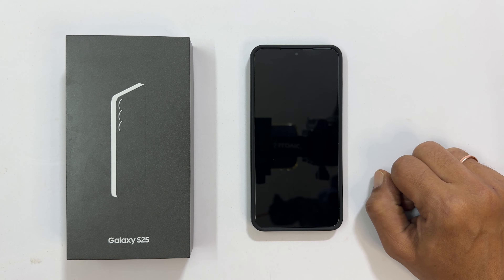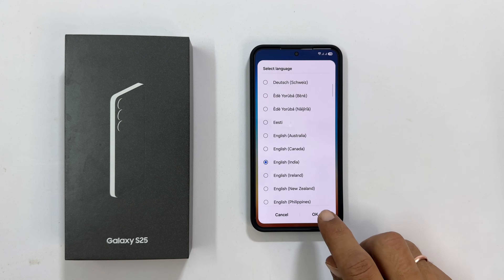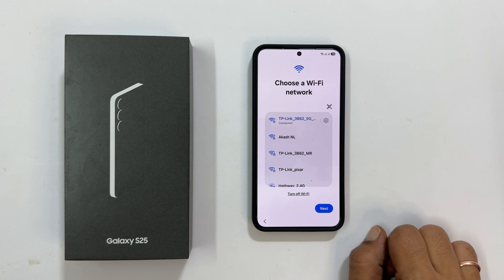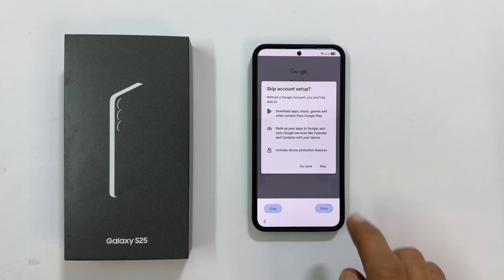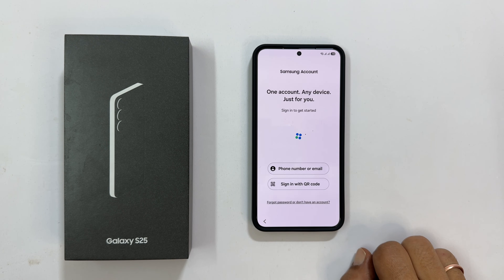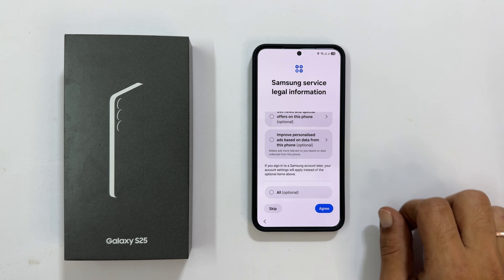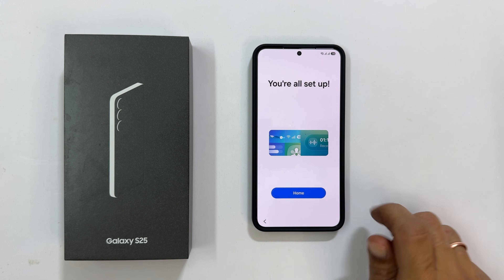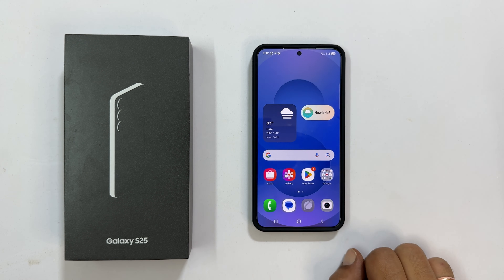Samsung Galaxy S25 Setup: A Complete Step-by-Step Guide for Beginners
Confused about setting up your new Samsung Galaxy S25?  This video provides a complete tutorial, guiding you through each step of the setup process.